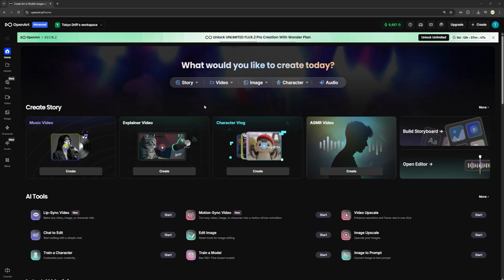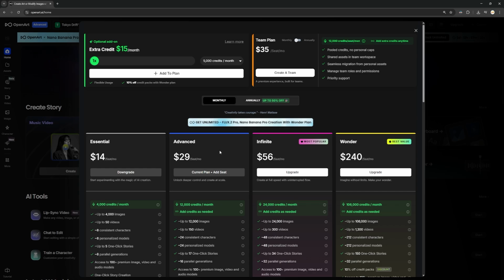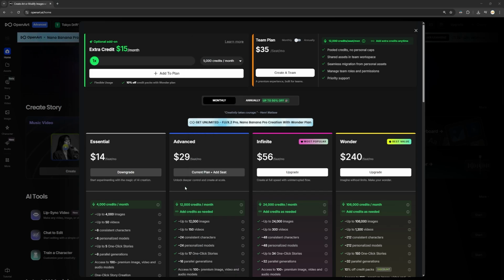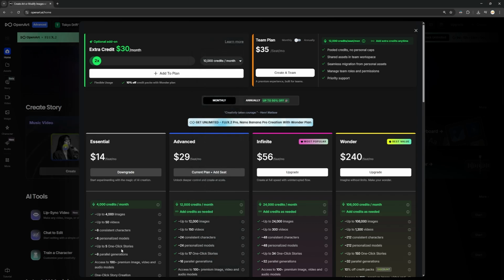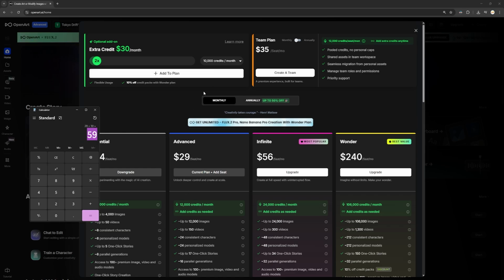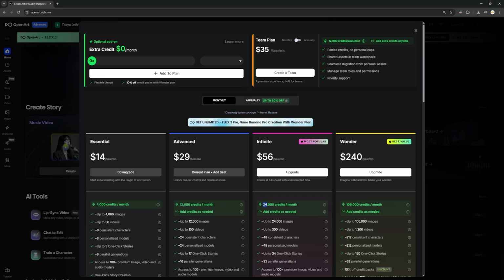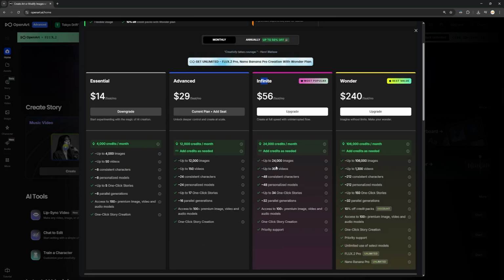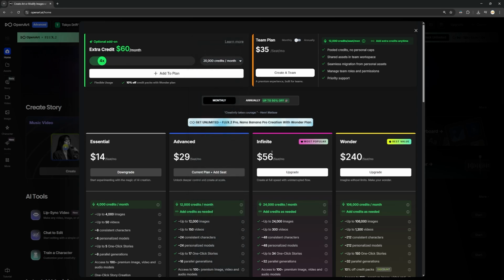OpenArt AI: How to Top Up or Purchase Extra Credits Easily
Need more credits on OpenArt AI? In this video I walk you through how to top up or buy extra credits in just a few clicks. I guide you step‑by‑step — from navigating the pricing page, choosing the right package, to completing checkout and confirming credits. I also cover tips to avoid common payment issues and how to keep track of your credits efficiently. Whether you're a frequent user or just want to stock up for future projects, this tutorial makes credit‑top‑up simple and stress‑free.